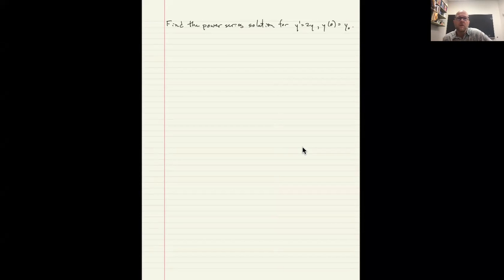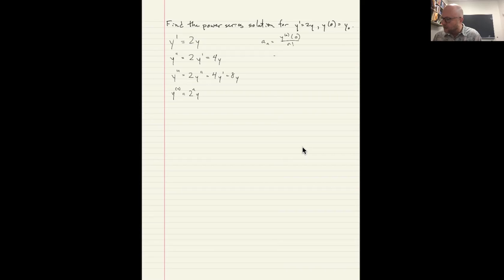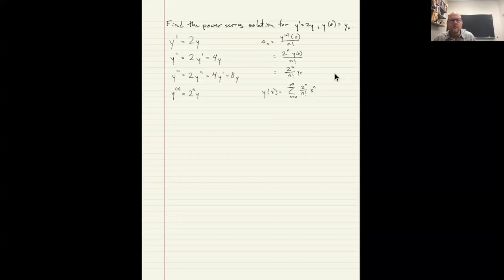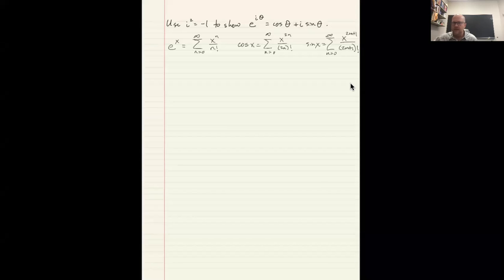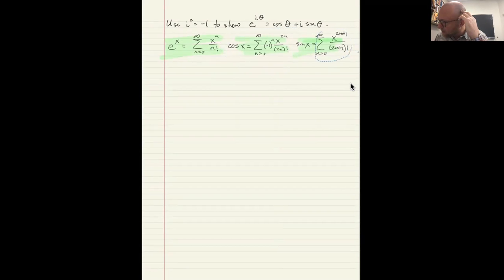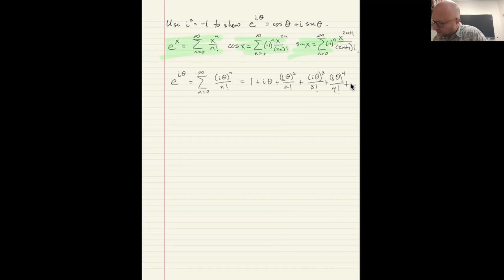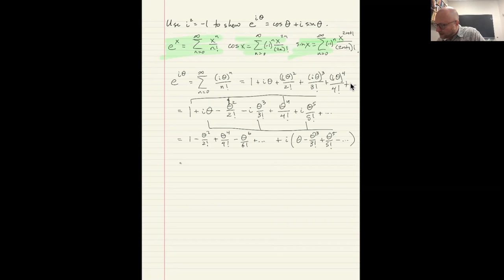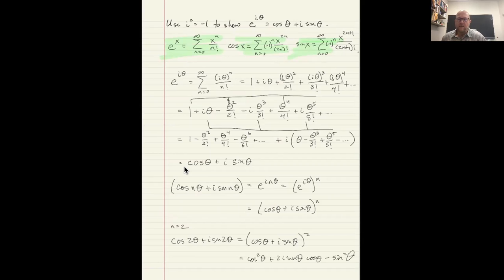Power Series Problems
Solving y' = 2y and showing e^it = cost + i sin t.